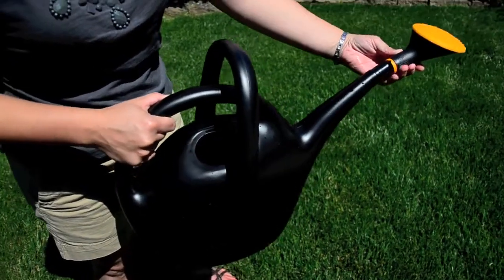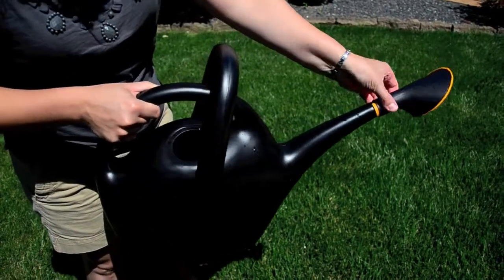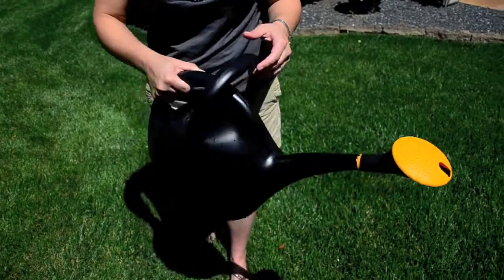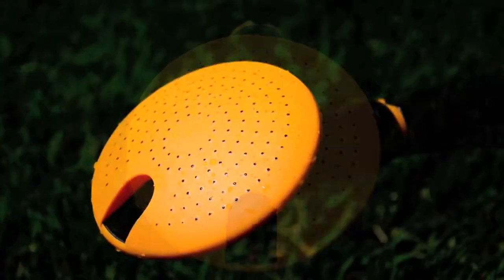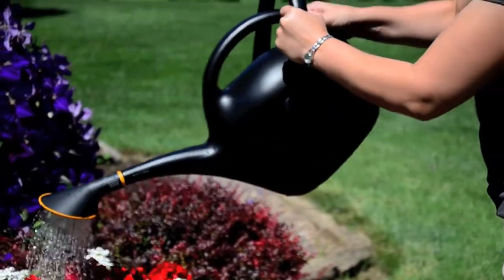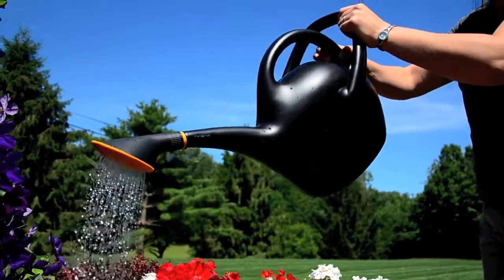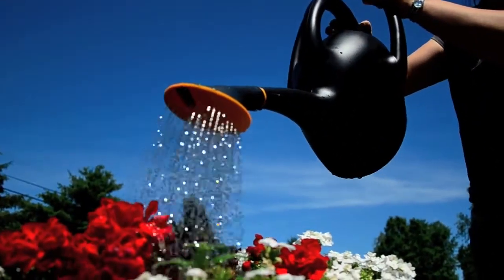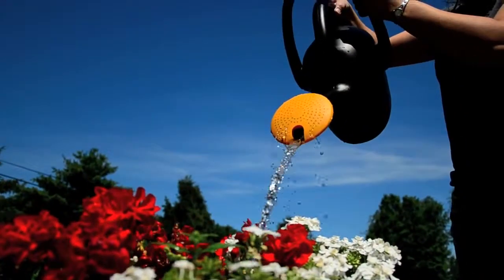Fiskars Easy Pour Watering Can | Gardeners Edge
Offers both capacity and control. Holds 2.6 gallons yet is easy to carry and pour because of its unique handle design. Dual handles accommodate multiple hand positions. The hinged handle enables two-handed pouring for better maneuverability and control. The spout rotates for adjustable flow control, from a gentle shower to a steady stream. In addition, the filling hole is located on the side so the handles don't get in the way, making it easier to fill.